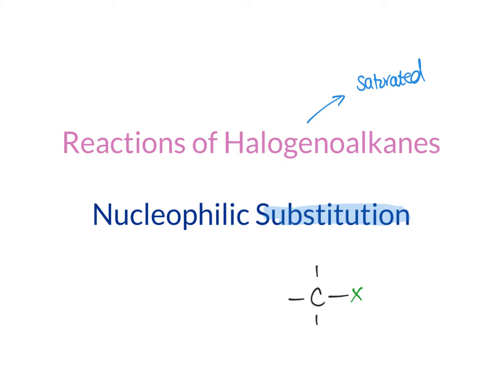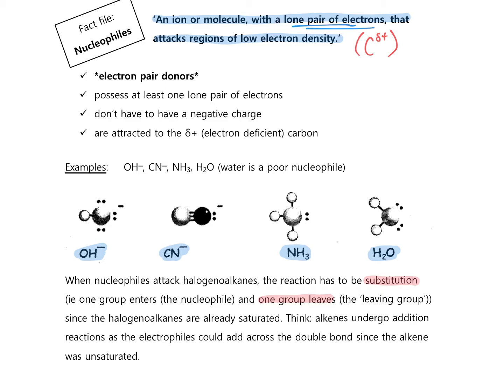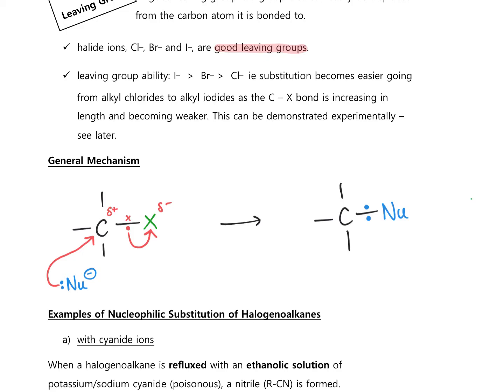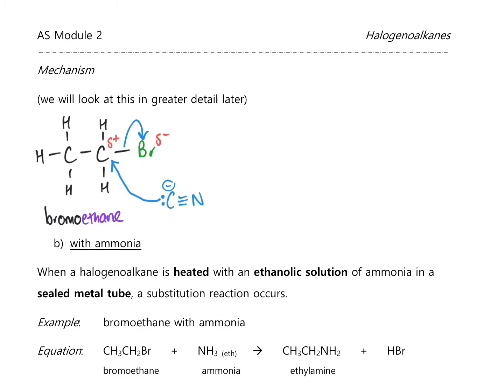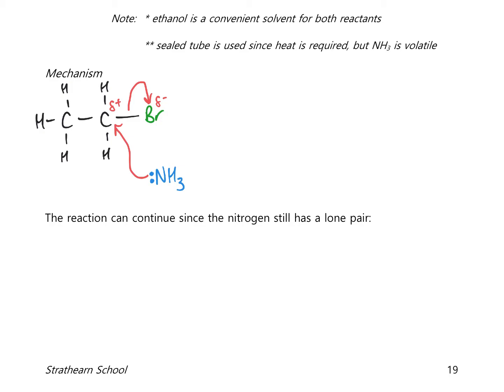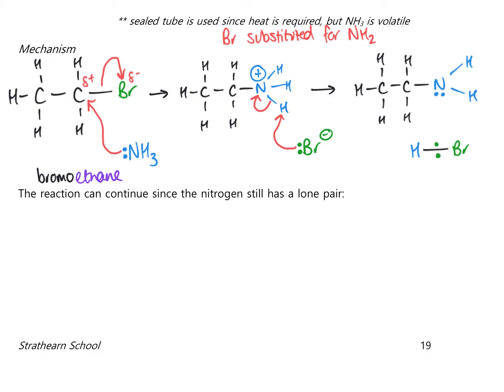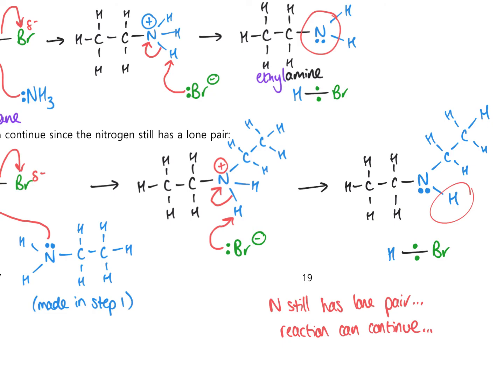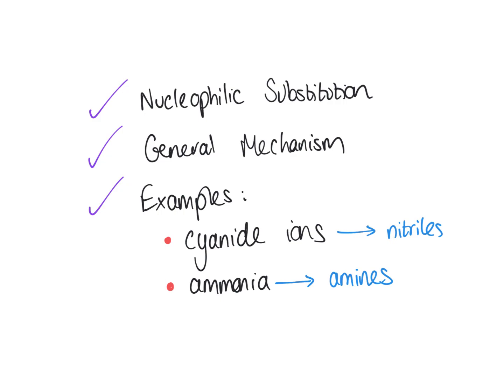Halogenoalkanes - Nucleophilic Substitution